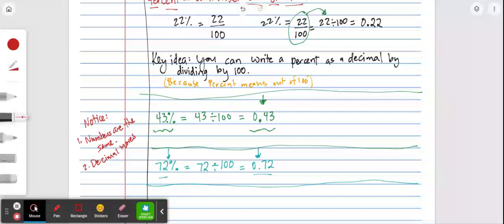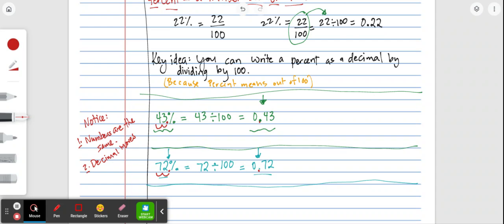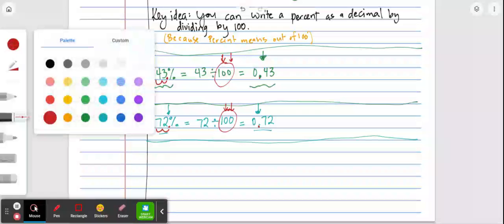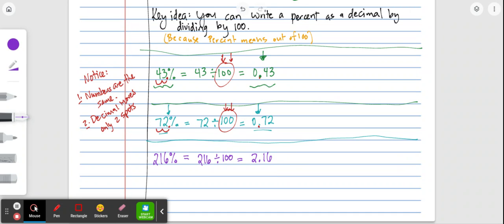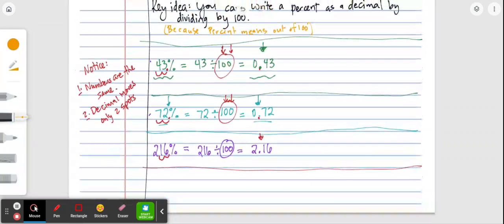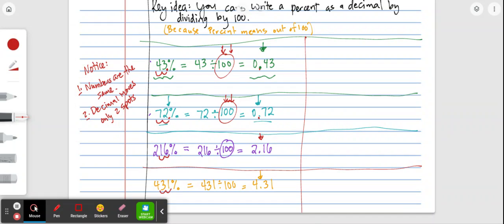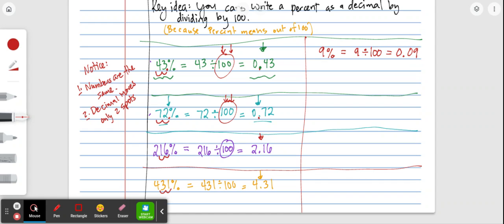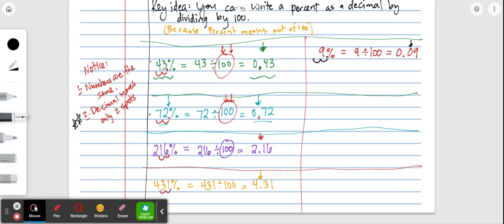Percent to Decimal 2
Examples that involve writing a percent as a decimal